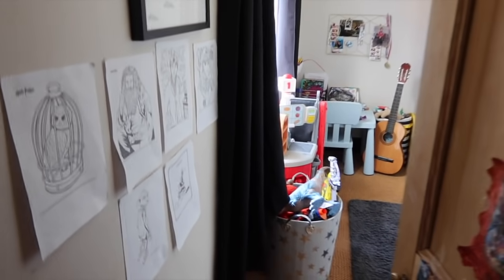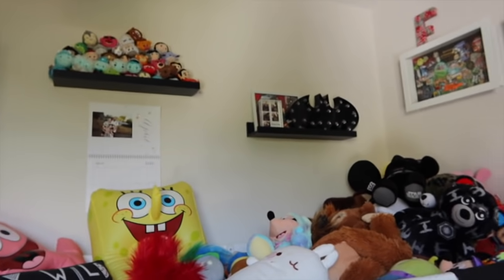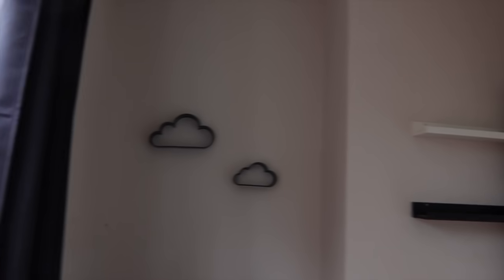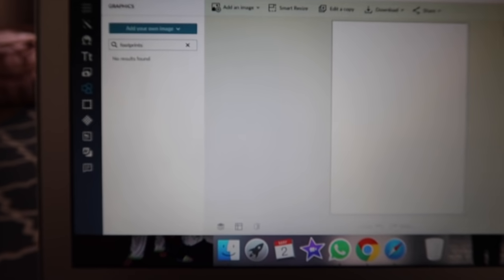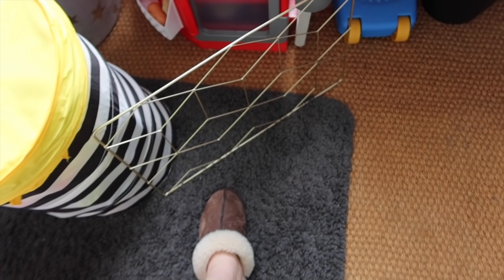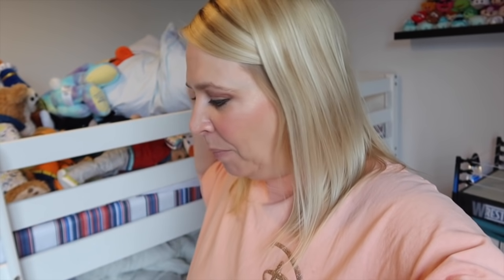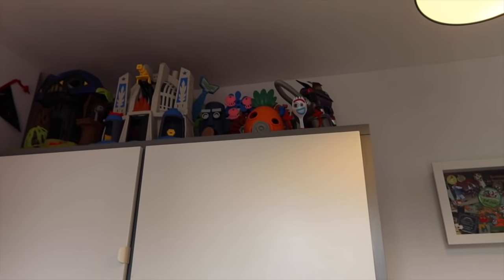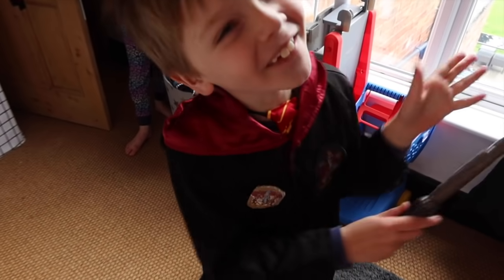HARRY POTTER BEDROOM, ORGANISE, REVEAL & TOUR!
⭐️We tidy, organise & decorate a Harry Potter Bedroom for my son!

Harry Potter Duvet Set (AFFLIATE LINK)

IKEA Shelves

IKEA Wardrobe

📚 My lovely book of poetry 'Will I Ever Pee Alone Again?' is out

✨Love Disney? Then why not take a magical peak about my blog BibbidiBobbidiBrum

🏡 I do have an Amazon Page where I suggest LOADS of products perfect for family life.

brummymummyof2
Optimus Talent LTD
Bentick House
3-8 Bolsover Street,
Fitzrovia, London,
W1W 6AB

Hello! I'm Em an award winning U.K based creator. I live in Birmingham with my two lovely children, my husband Stephen and our Westie. Each Wednesday and Friday at 7am I upload a vlog of my life. Whilst Sunday videos range from chatty hauls, to organisation, to Disney.